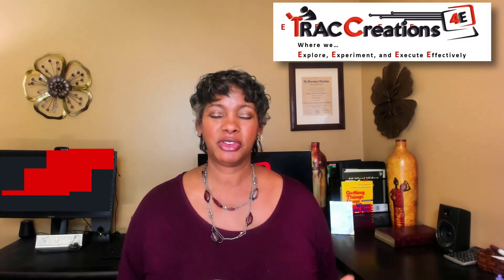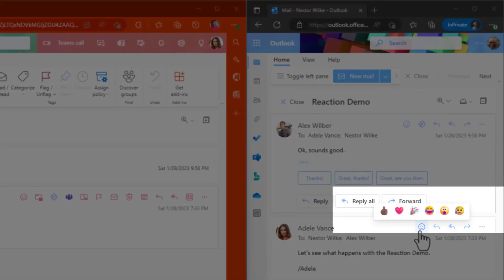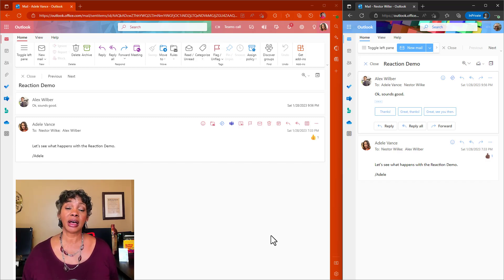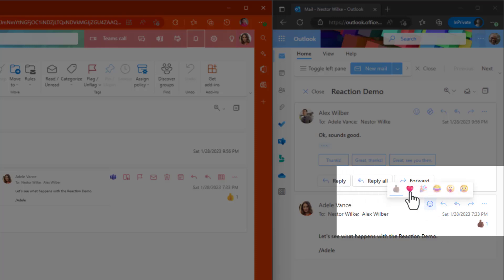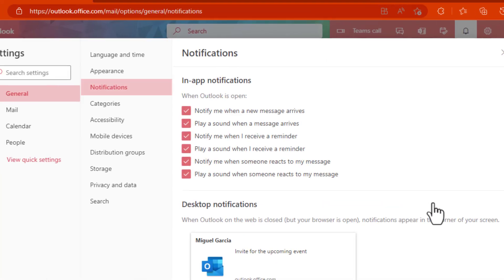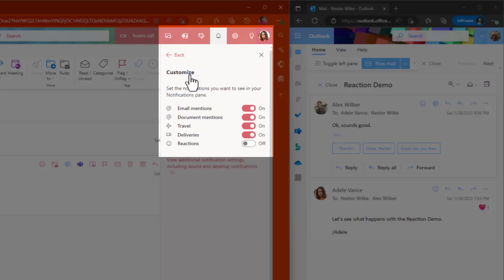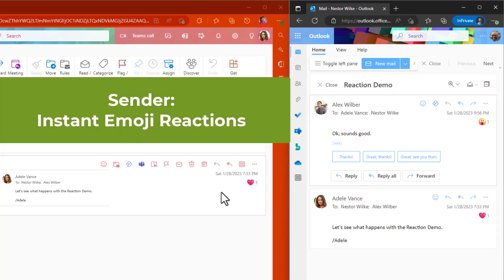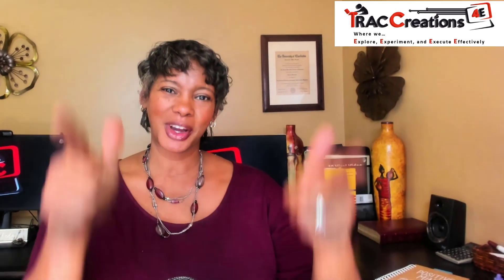New 2023: Turn off Outlook Reaction Annoying Notifications and Sound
In this tutorial, you will learn how you and others can react to your email using Emoji Reactions.  However, you may want to turn off Outlook emoji reactions notifications in the pane and pop-up notifications with sound. You will also learn several other tricks and tips about this feature.

0:00 Introduction
1:00 Emoji Reactions New Feature Overview
2:22 Turn off Reactions Notification in the Pane
3:27 Turn off New Emoji Reactions Notice and Sound
5:00 Can you have Multiple Emoji Reactions in One Email
5:48 Can External Users Receive Outlook Reaction Notifications